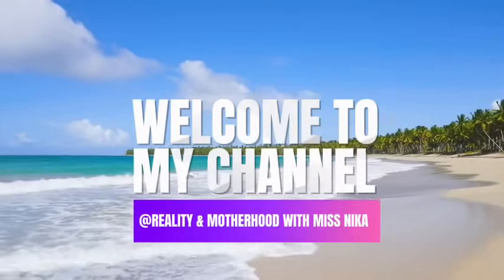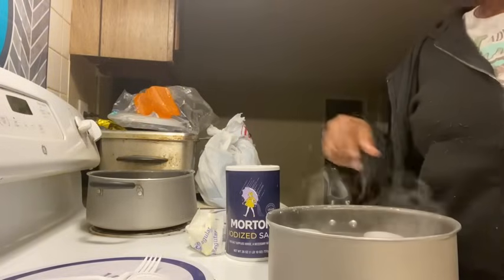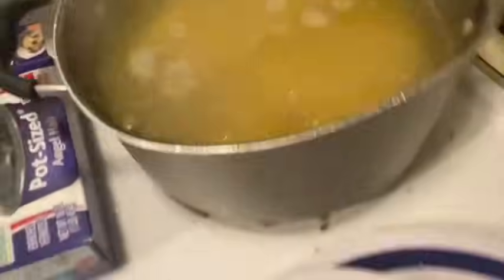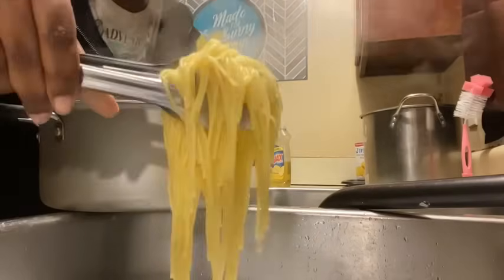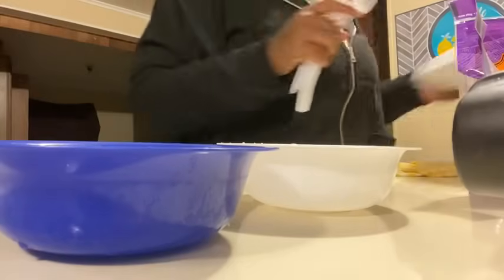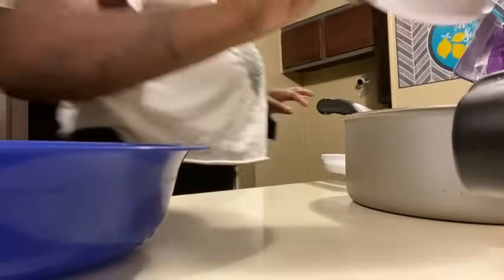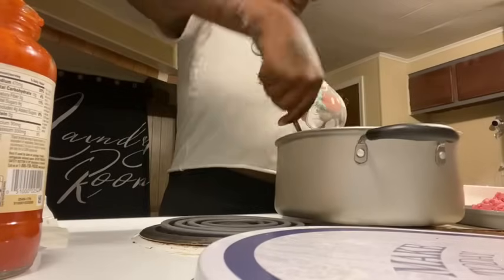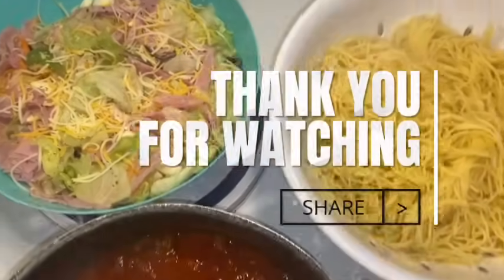ITS NIYAH HERE GUYS *||~ COOKING SPAGHETTI & SALAD *||~ BURGERS FOR MY SIBLINGS & MAMA💯❤️